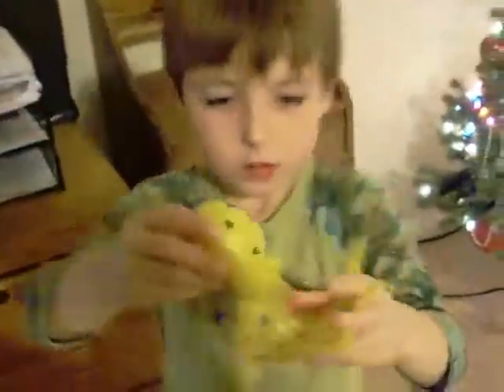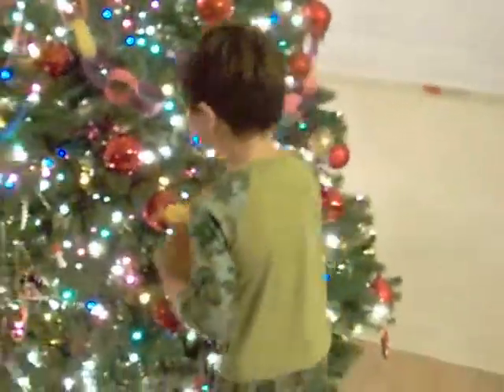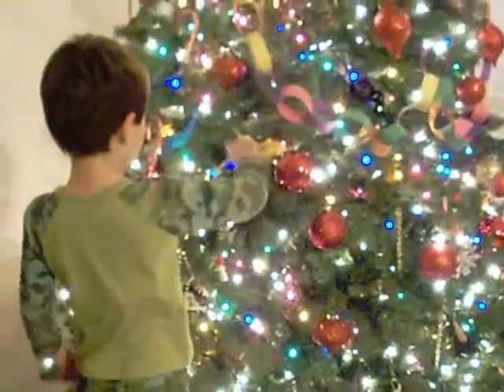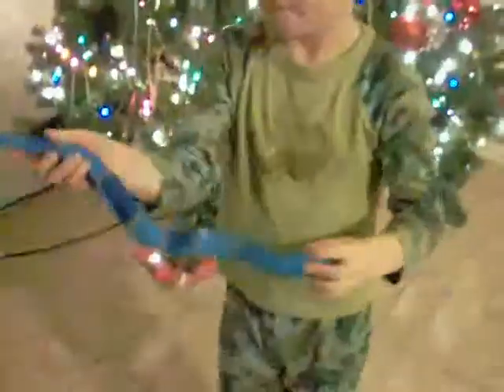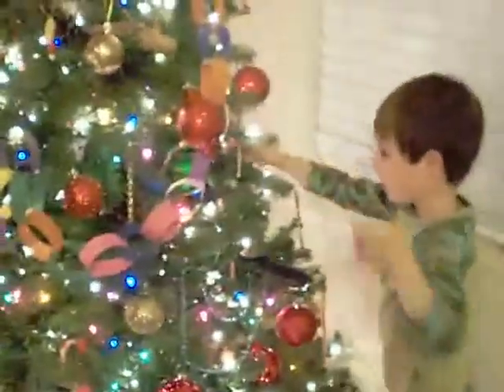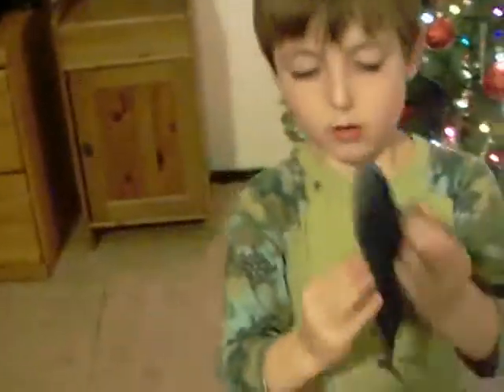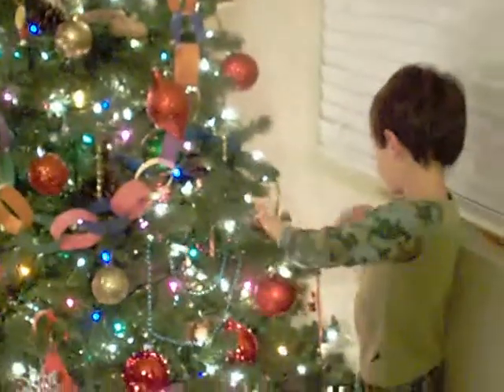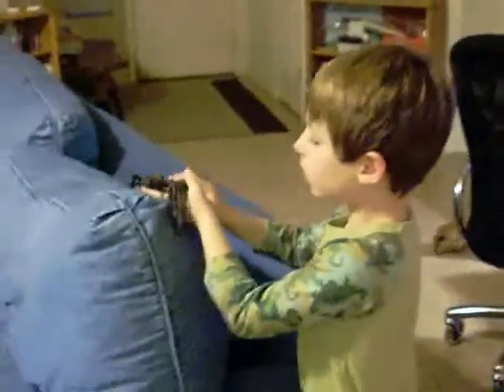Christmas tree bugs